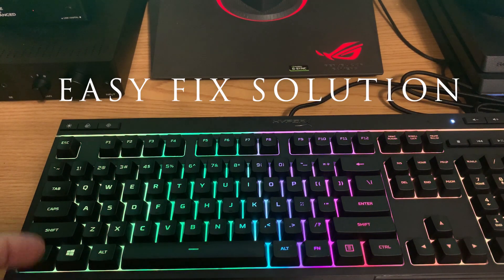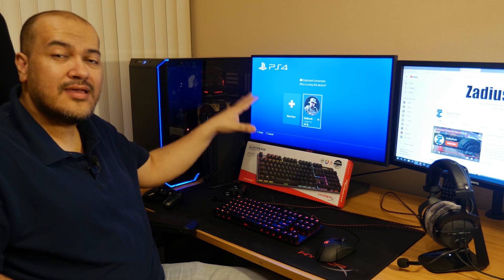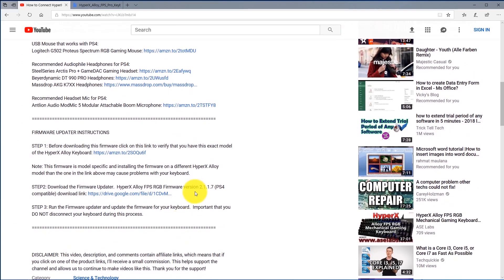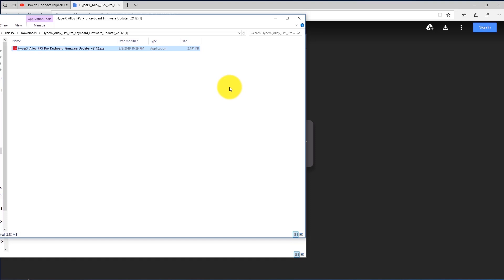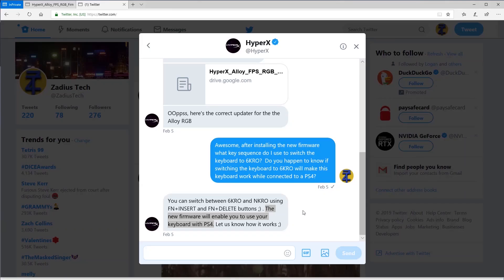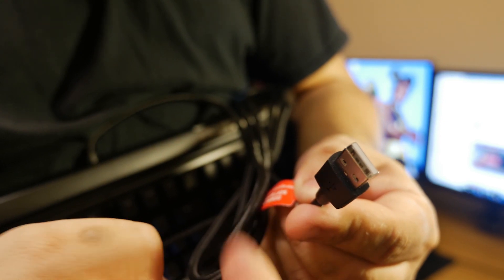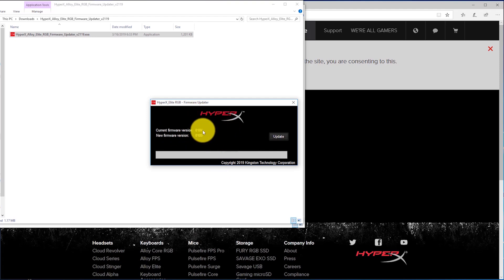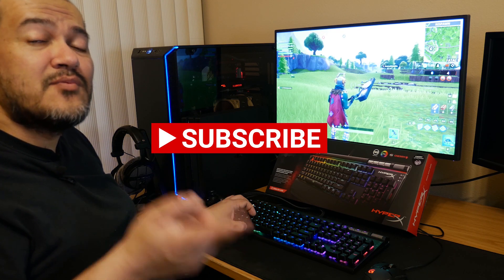How to Connect Hyperx Keyboard to PS4 (Updated)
In this video I will show you how to connect HyperX Keyboard to PS4. In this video I cover how to connect the HyperX Alloy Core RGB, HyperX Alloy FPS Pro to PS4, HyperX Alloy FPS RGB, and HyperX Alloy Elite RGB to PS4. With this information you will be able to use your Hyperx Alloy keyboard on PS4. This process will guide you through the process of updating the firmware on your keyboard to a firmware that is compatible with PS4. If this video helps you out I would appreciate a Subsribe!

Recommended Mouse that works with PS4 (Amazon)

Recommended Keyboards:
HyperX Alloy FPS Pro (with firmware update) (Amazon) HyperX Alloy Elite RGB (with firmware update) (Amazon)
HyperX Alloy FPS RGB (with firmware update) (Amazon)
CORSAIR K70 RGB MK.2 (Amazon)
CORSAIR Strafe RGB MK.2 (Amazon)

FIRMWARE UPDATER INSTRUCTIONS for HyperX Alloy FPS Pro

STEP 1: Before downloading this firmware click on this link to verify that you have this exact model of the HyperX Alloy Keyboard (Amazon)

Note: This firmware is model specific and installing the firmware on a different HyperX Alloy model than the one in the link above may cause problems with your keyboard.

STEP2: Download the Firmware Updater. HyperX Alloy FPS Pro Firmware version 2.1.1.2 (PS4 compatible) download

STEP 3: Run the Firmware updater and update the firmware for your keyboard. Important that you DO NOT disconnect your keyboard during this process.

FIRMWARE UPDATER INSTRUCTIONS for HyperX Alloy FPS RGB

STEP2: Download the Firmware Updater.  HyperX Alloy FPS RGB Firmware version 2.1.1.7 (PS4 compatible) download

FIRMWARE UPDATER INSTRUCTIONS for HyperX Alloy Elite RGB

STEP2: Download the Firmware Updater. HyperX Alloy Elite RGB Firmware version 2.1.1.9 (PS4 compatible) download